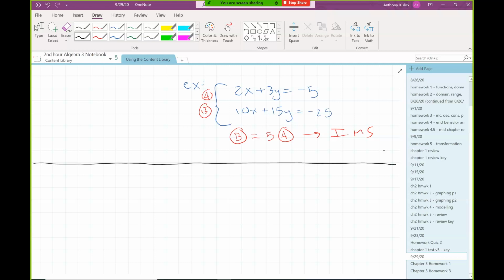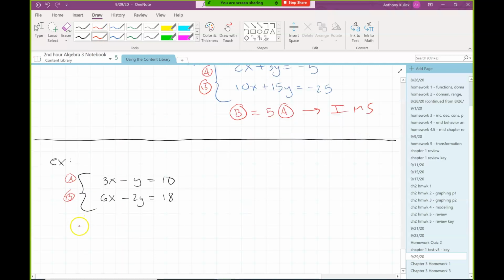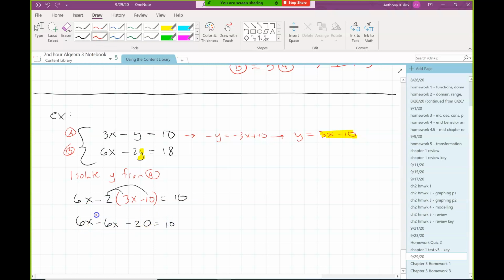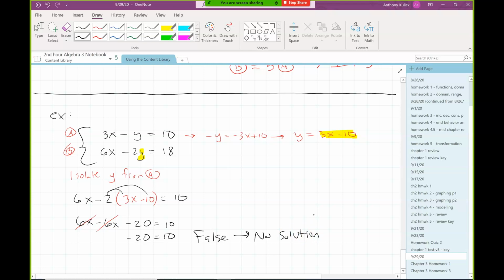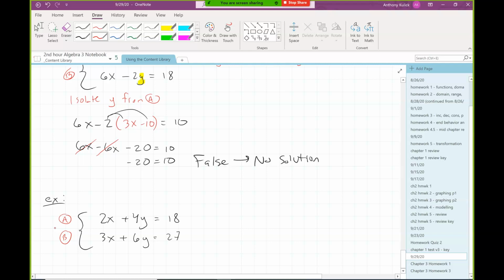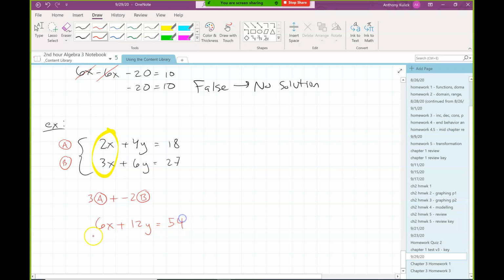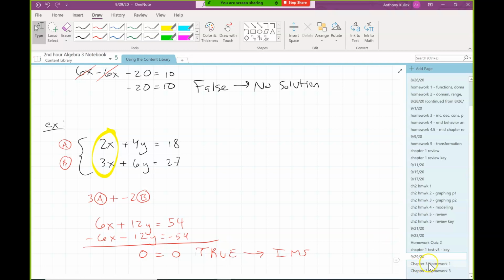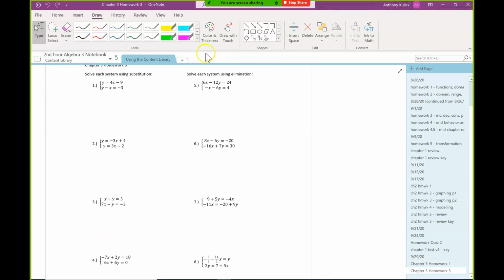9/29/20 alg3 - 2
solving linear systems p2